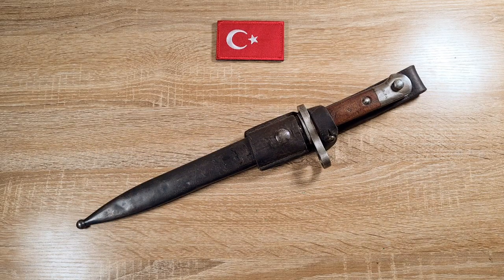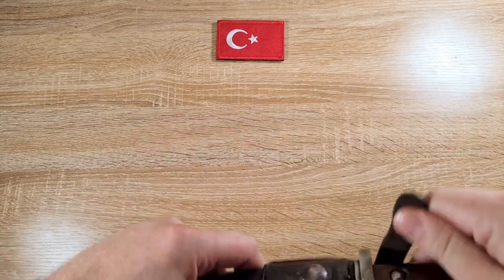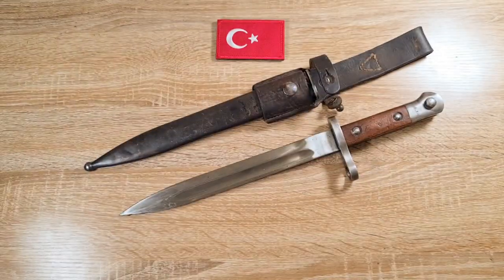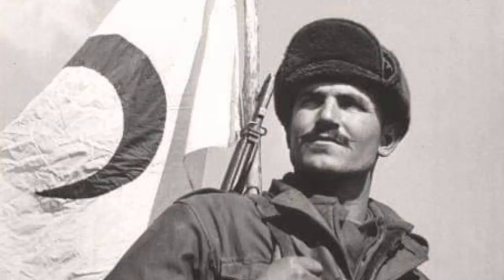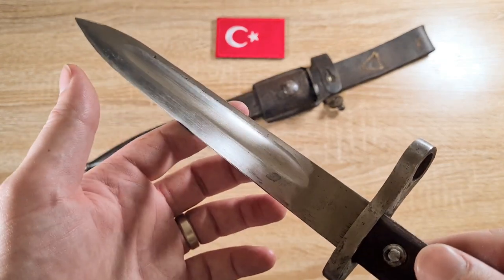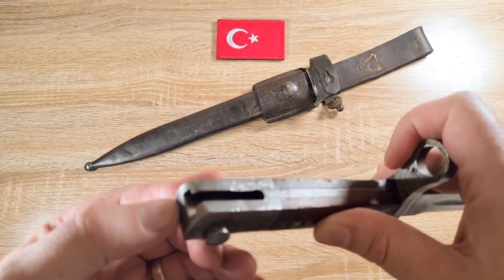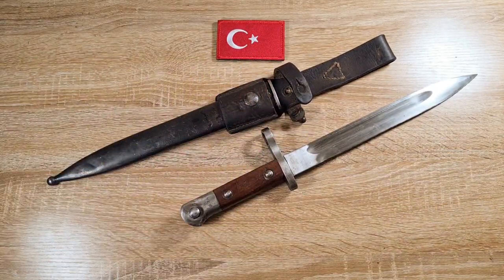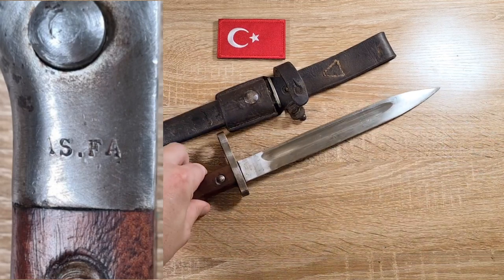Turkish M1935 bayonet for the M1893 and M1903 Mauser rifles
Hi guys, this is the M1935 bayonet for the Turk Mauser rifles. These are pretty common and cheap, but man was I so surprised by the weight